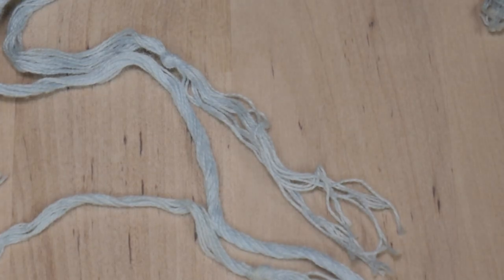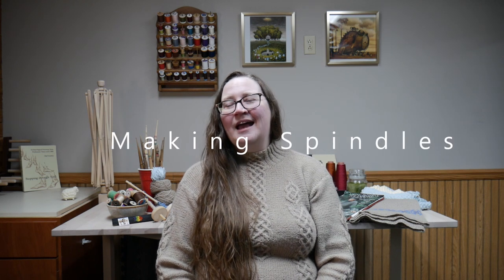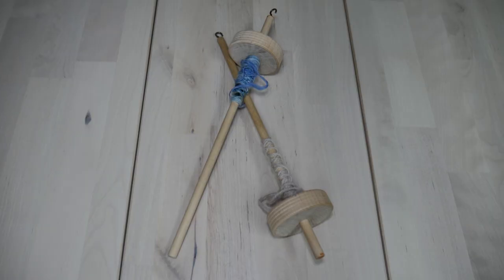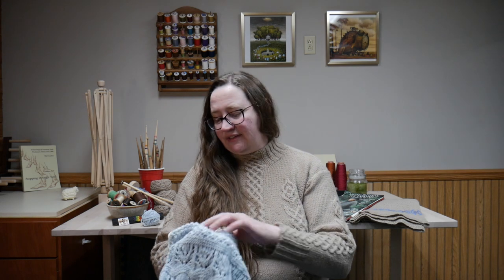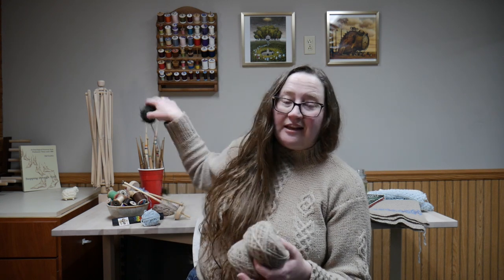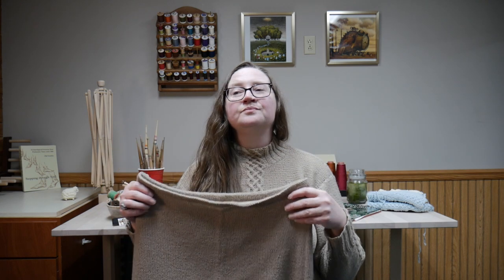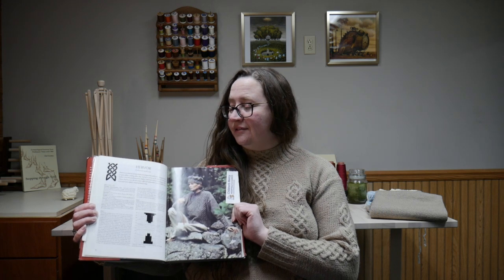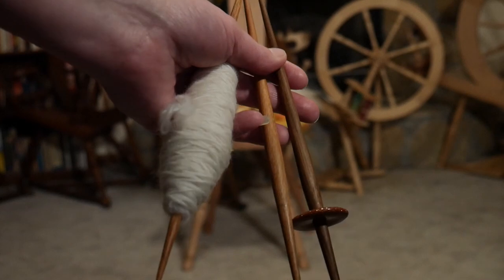Becca's Yarns Episode 2: Learning to spin yarn...by recycling!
Thank you for joining me!  In this video I talk about how I got into spinning, how I learned, the tools I started with, and some of the things I learned along the way that completely changed how I think about spinning and how I spin today.  I share my adventures in yarn recycling, and tips for getting a good result.  This video is not sponsored, all the tools I share in the video were bought with my own money.

Yarn, Lily Original Sugar 'n Cream

Pattern Book, "Viking Patterns for Knitting" by Elsebeth Lavold

Spindle Sticks from HersheyFiberArts on Etsy

Float by Geographer
Six Seasons by Unicorn Heads
Sunday Rain by Cheel
Eternal Garden by Dan Henig
Wind Riders by Asher Fulero